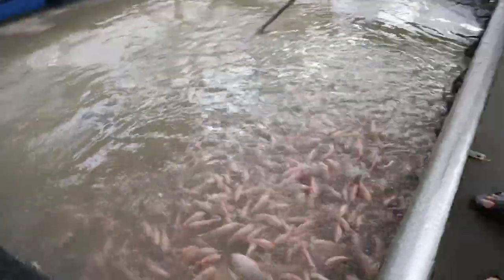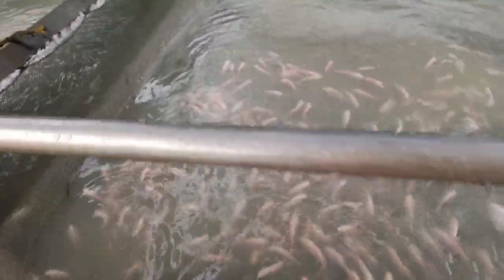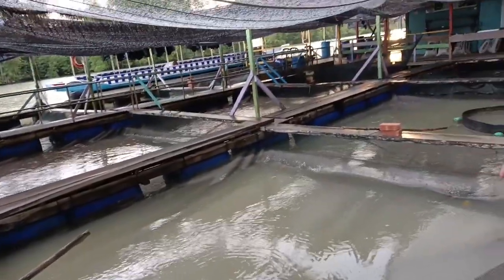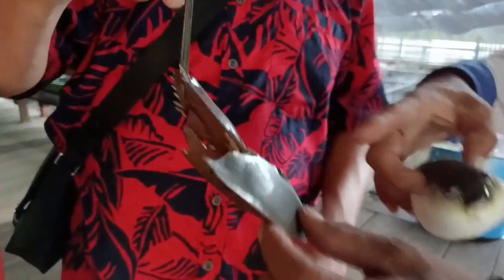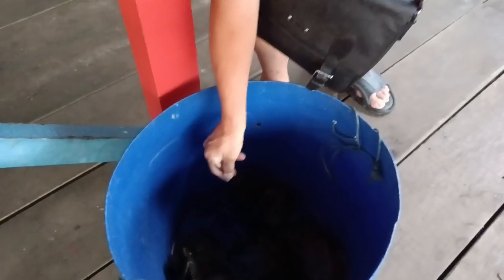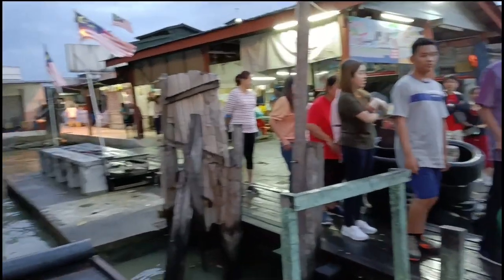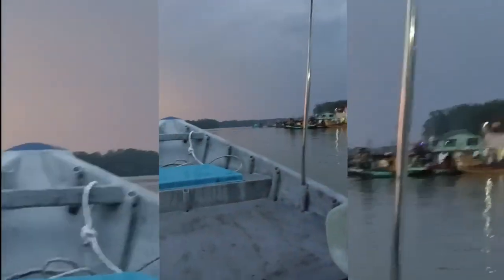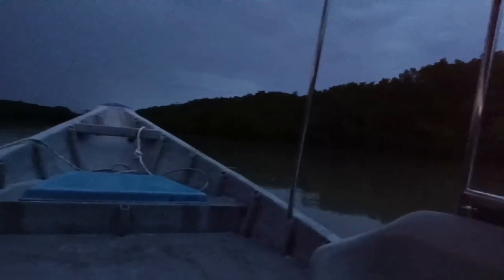KUALA SEPETANG RIVER CRUISE,CONTINUATION (PART 4)KUALA SEPETANG TRIP | REGELINA CHONG